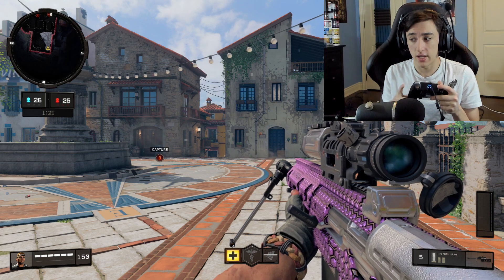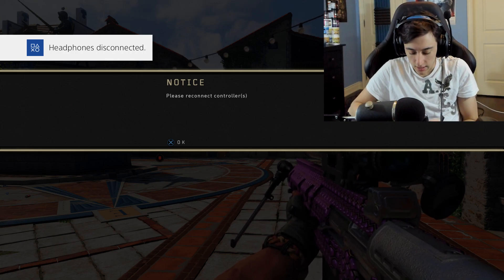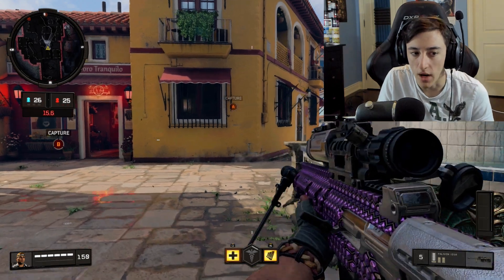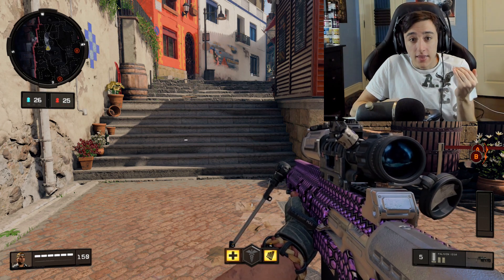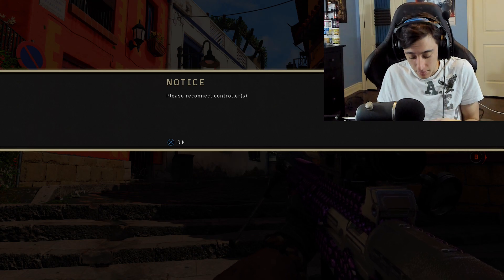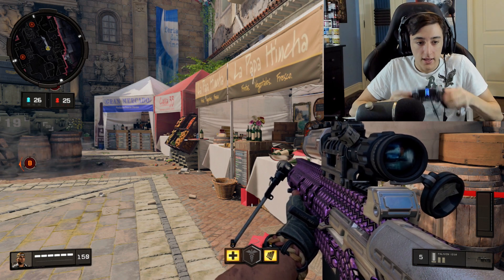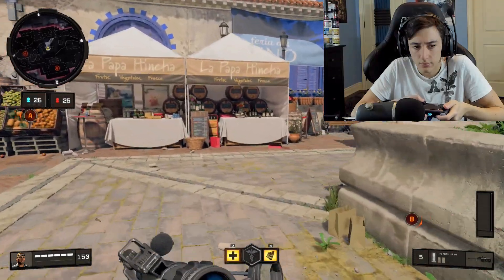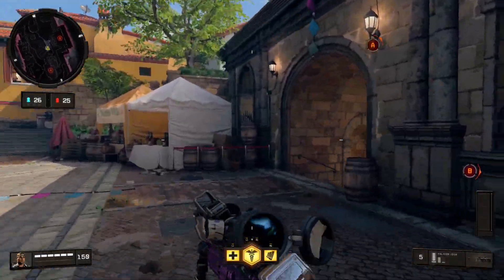Updated Scuf Vantage Controller Review - DO NOT BUY!!